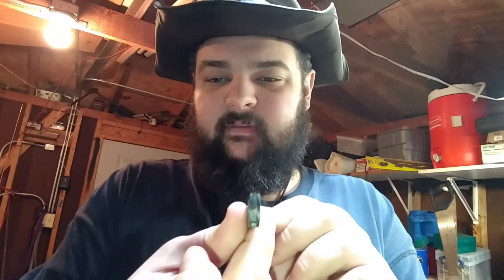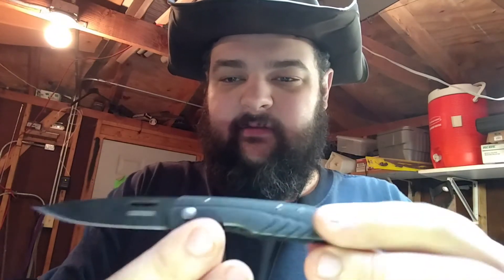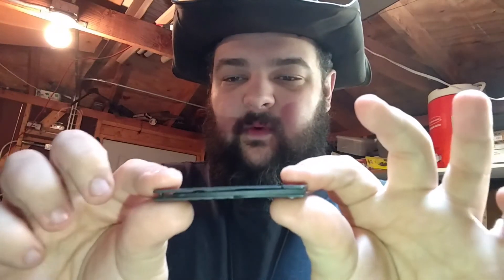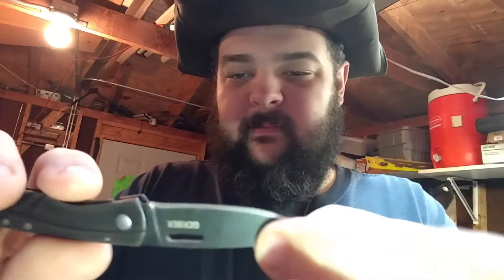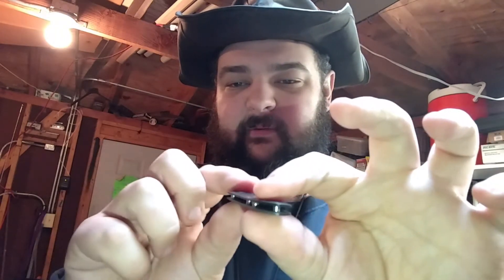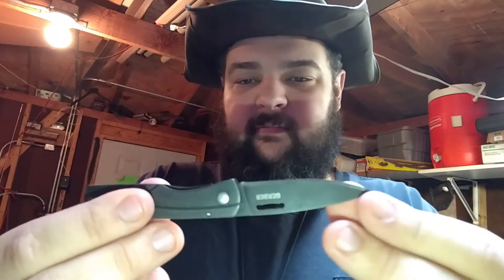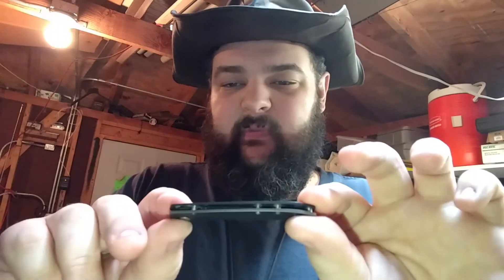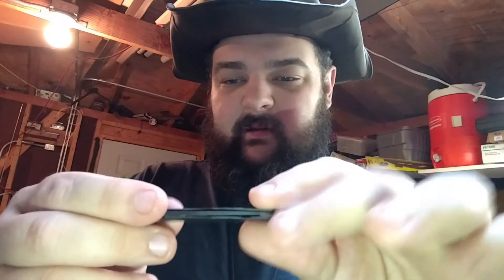Gerber STL 2.0